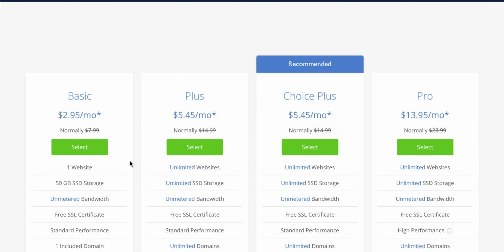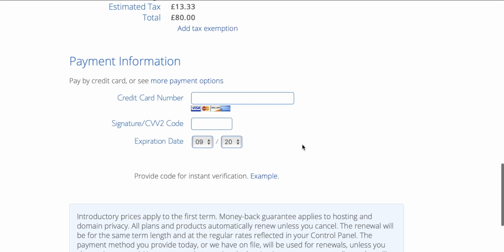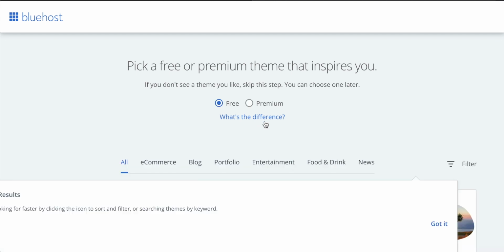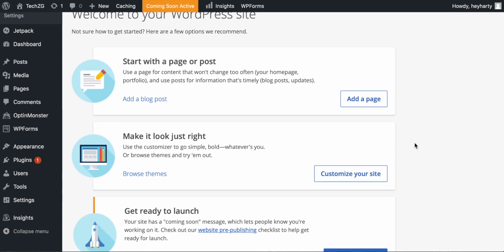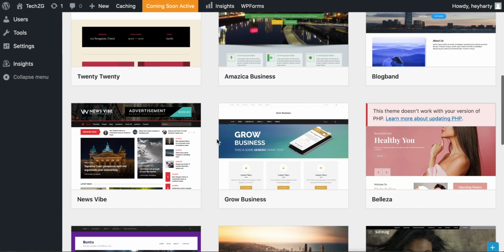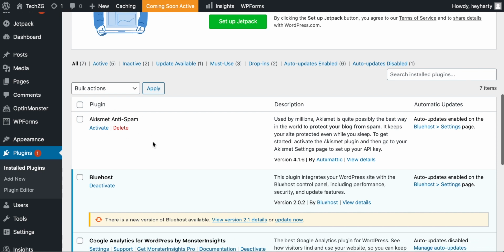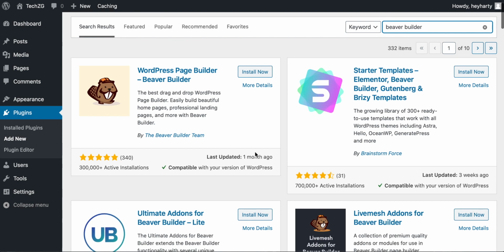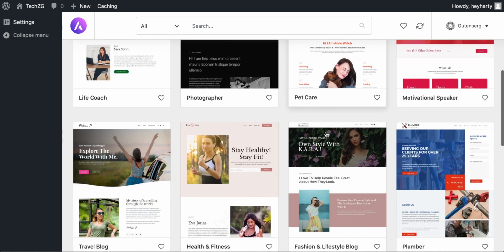How to Install WordPress on Bluehost Start to Finish in 2021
How to install WordPress with Bluehost web hosting - this Bluehost tutorial and WordPress tutorial shows you how to install WordPress with Bluehost hosting. Follow these steps and you'll have a fresh WordPress website on Bluehost.

WordPress is a system that allows you to install plugins and themes to create an amazing unique website easily for any skill level. If you're a total beginner you can make a WordPress website easily using great Wordpress themes and hosting a website is very affordable too. WordPress hosting is a web host who supports installing WordPress and offers many tools to create a WordPress website. Installing Wordpress is usually a one-step process, It's easy to create a WordPress website if you follow the steps